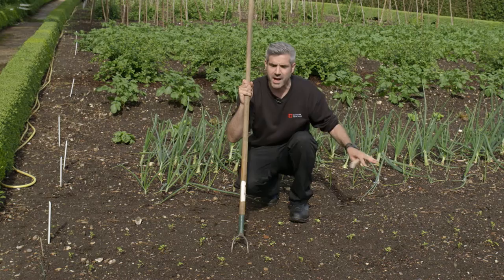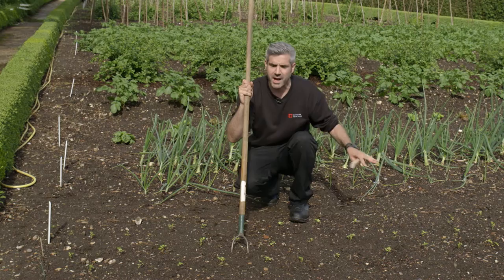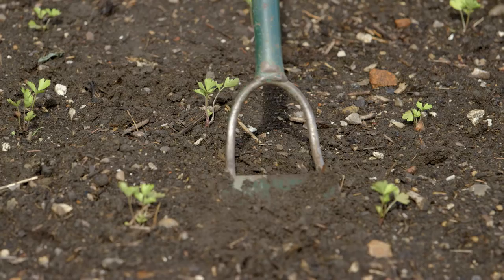Planting Tips from the Head Gardener at Charles Darwin's Down House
Rowan Blaik, Head Gardener at Charles Darwin’s former home, Down House, offers his top tip for planning a kitchen garden and how to ensure seedling success.

Discover more exclusive articles and videos, created for English Heritage Members,